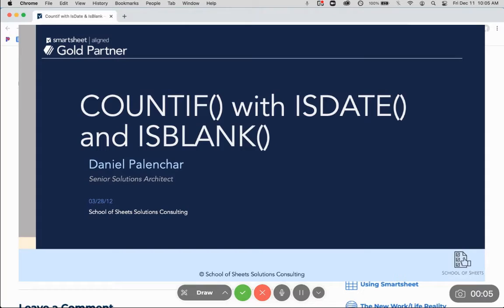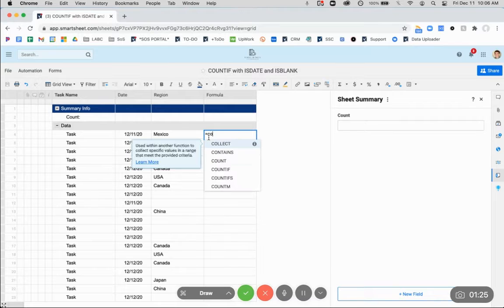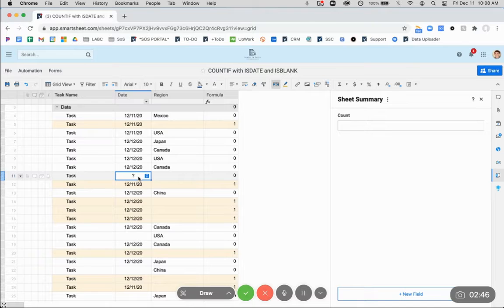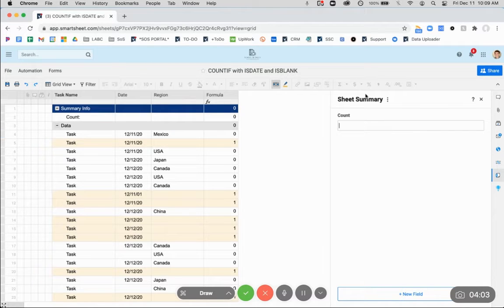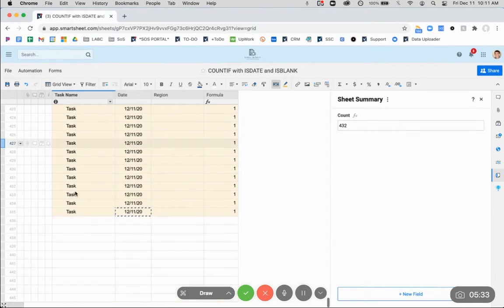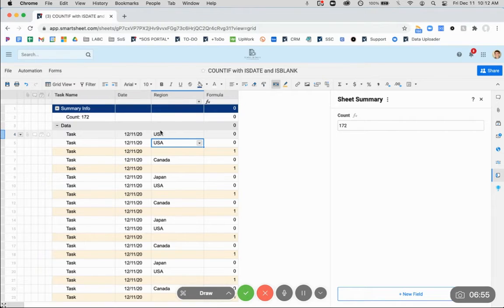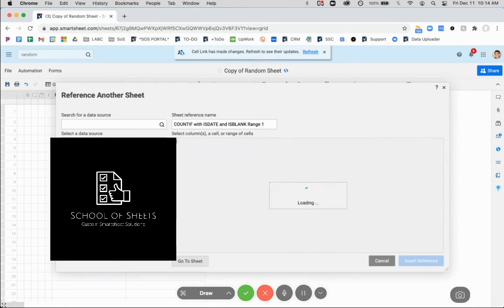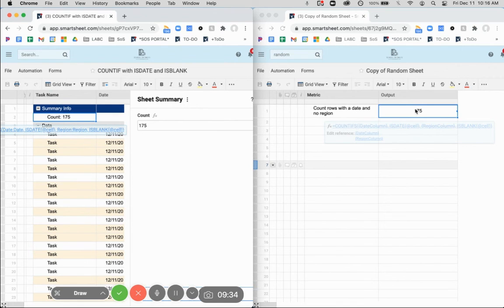Using COUNTIFS with ISDATE and ISBLANK in Smartsheet | Smartsheet Tutorial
In this video, Dan from School of Sheets answers a question from the Smartsheet Community. A user wants to count rows that meet only certain criteria. Dan walks through several methods you can use to count rows with logical formulas such as COUNTIF, ISDATE, and ISBLANK in a Sheet Summary Field, in a Sheet Header Row, and in a Cross-Sheet Formula.

💻 FUNCTIONS USED
➣ COUNTIF()
➣ ISDATE()
➣ ISBLANK()

🏢 ABOUT SCHOOL OF SHEETS
➔ We are a bespoke consulting firm specializing in developing custom Smartsheet Solutions
➔ We are a Smartsheet Aligned Gold partner with a team of certified consultants and software developers.
➔ We work with businesses of all sizes and industries.

⌚ TIMESTAMPS
00:00 – Intro
00:10 – Smartsheet Community Question
00:44 – Taking a look at Example Data
01:15 – Building the Formula at the Row Level
03:28 – Building the Formula in the Sheet Summary
06:00 – Building the Formula in a Sheet Header Row
06:30 – Adding a Text Label to Cell Formula
07:00 – Building the Formula using a Cross Sheet Reference
09:25 – Summary and Outro